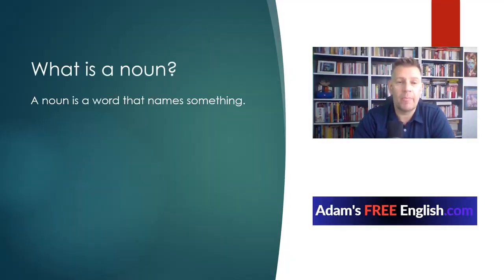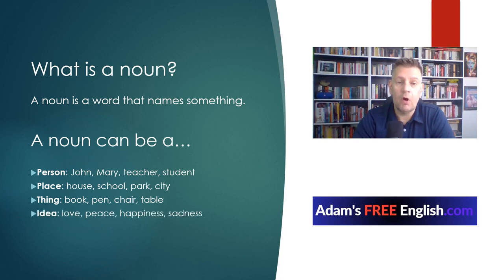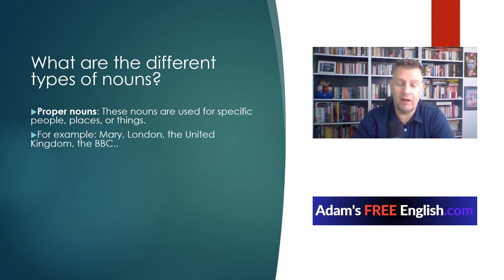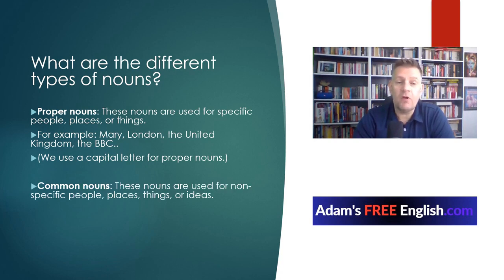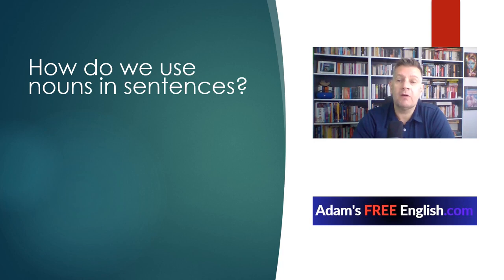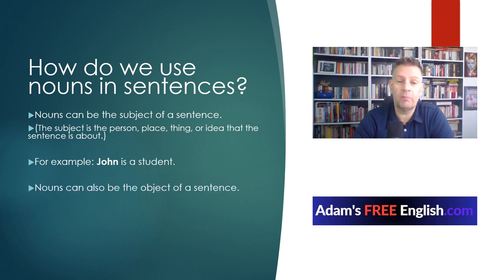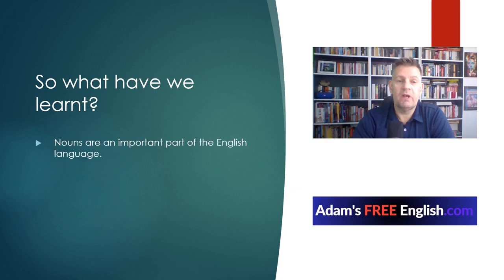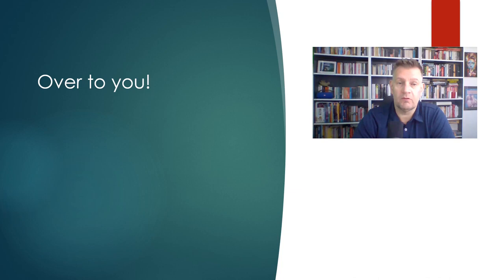What is a noun? And how do we use them? A quick and easy English grammar self-study guide to nouns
Did you know that nouns are the most commonly used word type in the English language? There are over 60,000 common nouns in the English language. Just 100 nouns are used 25% of the time a noun is used - I'll feature these top 100 nouns in a future video.
For now, here is my self-study English grammar guide to what is a noun, and how to use them:

Transcript:
What is a noun?
A noun is a word that names something.

A noun can be a…
Person: John, Mary, teacher, student
Place: house, school, park, city
Thing: book, pen, chair, table
Idea: love, peace, happiness, sadness

What are the different types of nouns?

Proper nouns: These nouns are used for specific people, places, or things.
For example: Mary, London, the United Kingdom, the BBC..
(We use a capital letter for proper nouns.)

Common nouns: These nouns are used for non-specific people, places, things, or ideas.
For example:  boy, village, book, surprise

How do we use nouns in sentences?
Nouns can be the subject of a sentence.
(The subject is the person, place, thing, or idea that the sentence is about.)
For example: John is a student.

Nouns can also be the object of a sentence.
(The object is the person, place, thing, or idea that the verb is acting on.)
For example: Mary loves John.

So what have we learnt?
Nouns are an important part of the English language.
They are used to name people, places, things, and ideas.
There are different types of nouns, including proper nouns and common nouns.

Follow-on activities:
BBC Skillswise has downloadable worksheets on nouns: